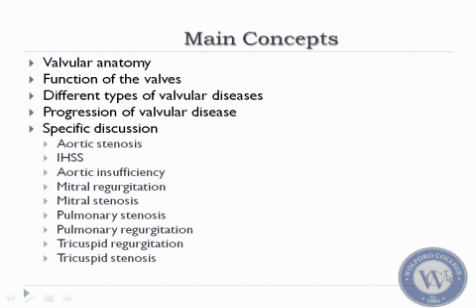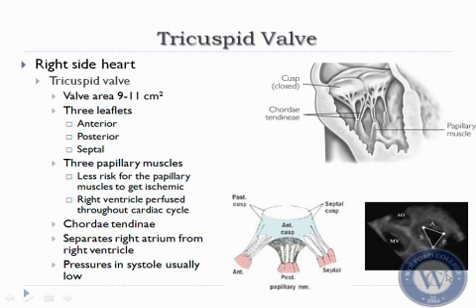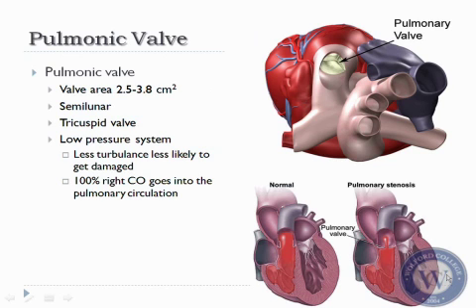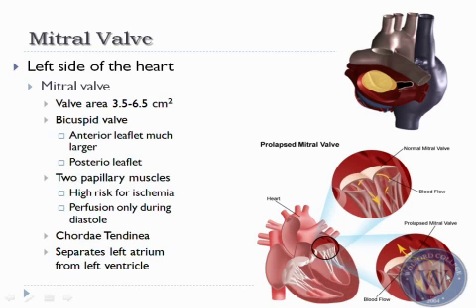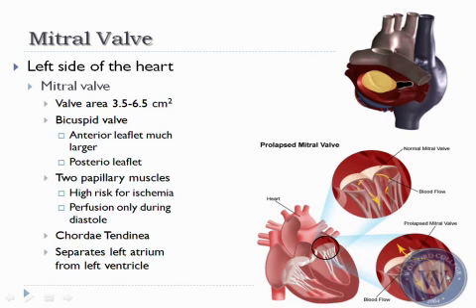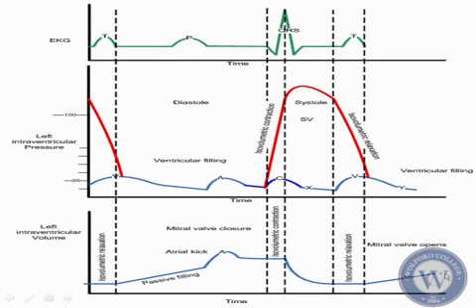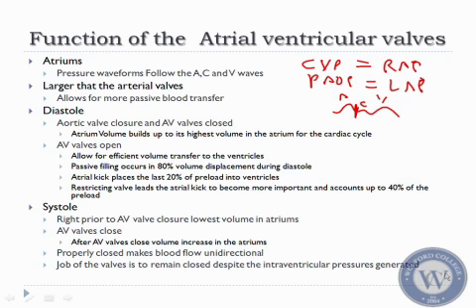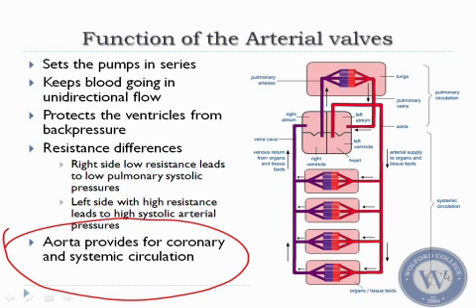Cardiac Valves Week 9